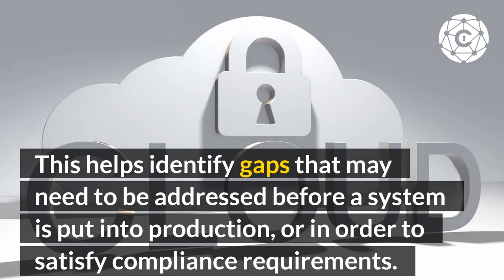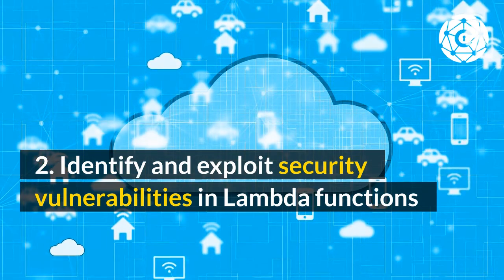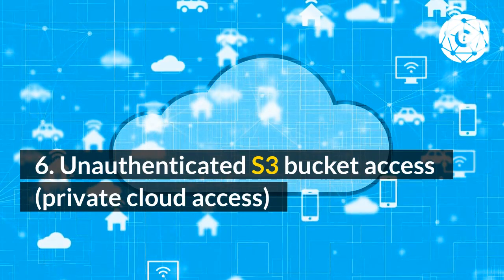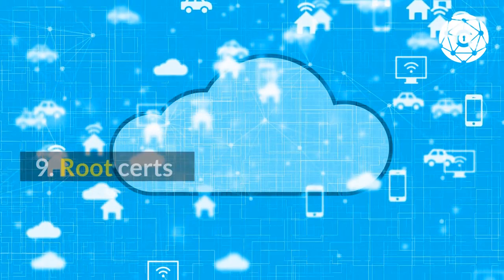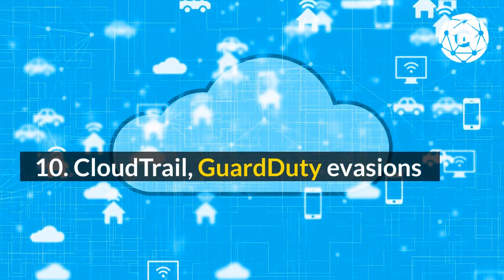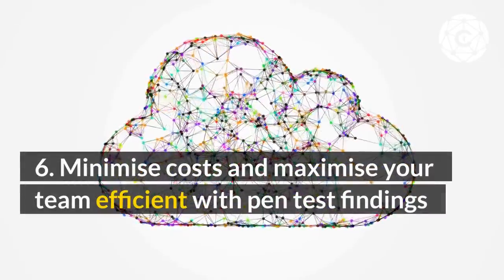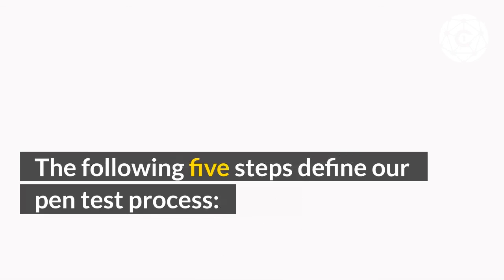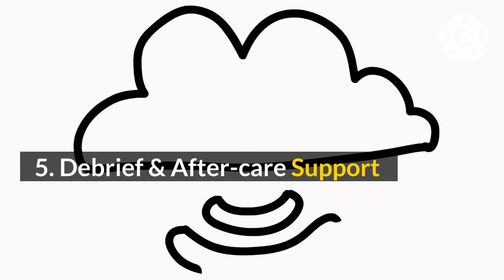AWS Pentest Beginners Guide - Tools and Techniques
AWS Penetration Testing Guide
This video is an informational video about the pentesting service we offer at Security Audit. Here you will learn how our pentesting team can help you with AWS penetration testing and what it entails.